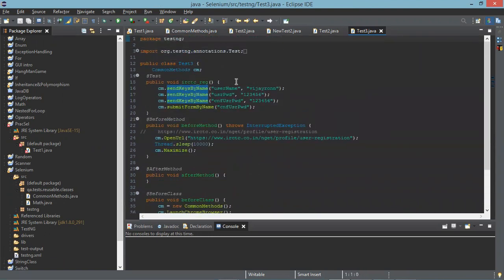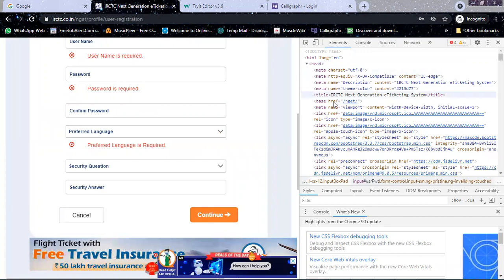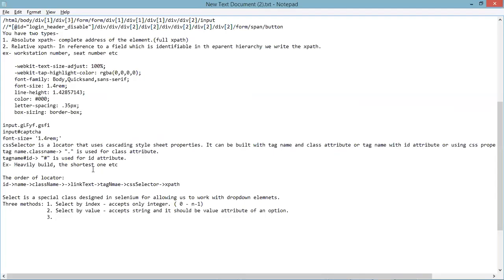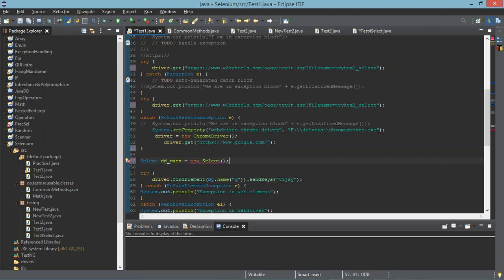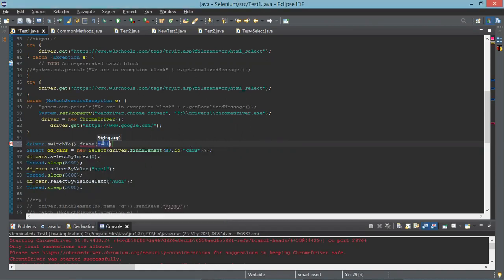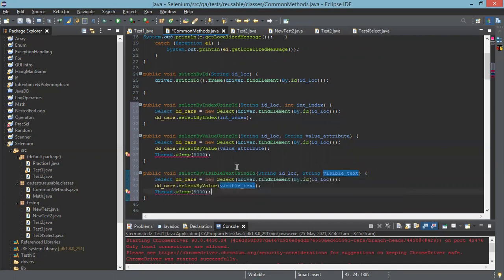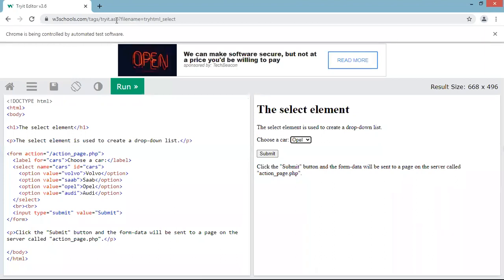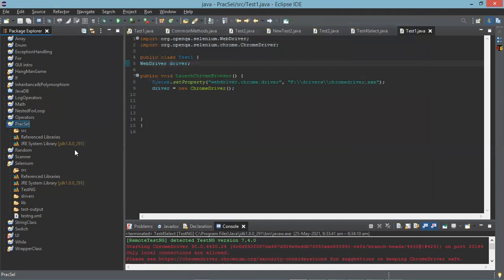Online class 7 on Selenium Automation Testing